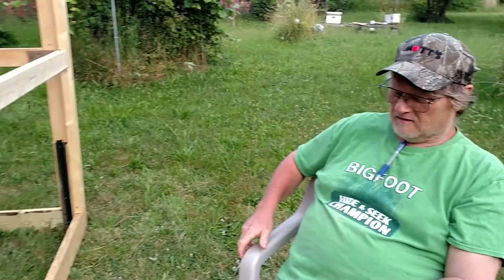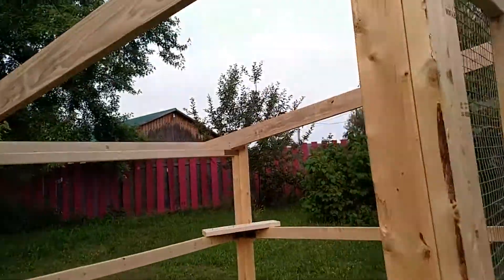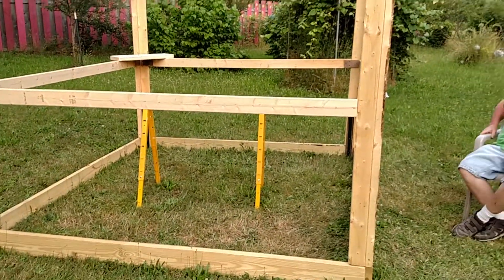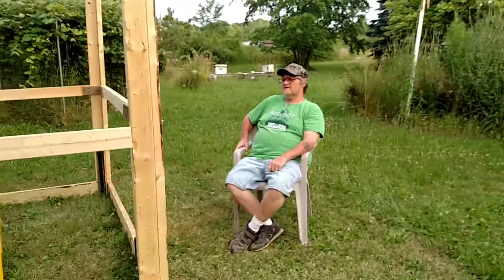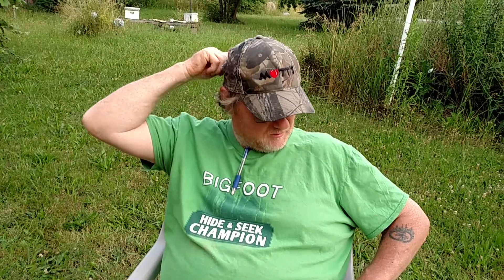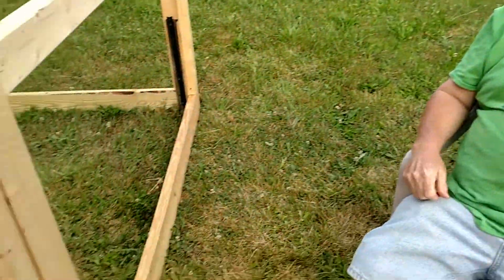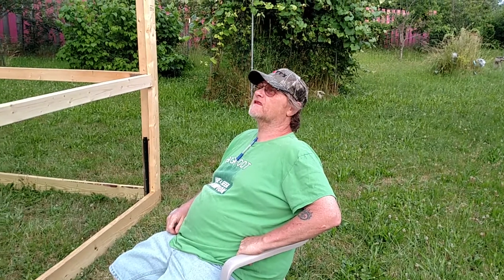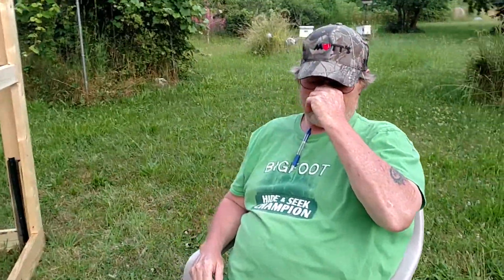One man builds a coop